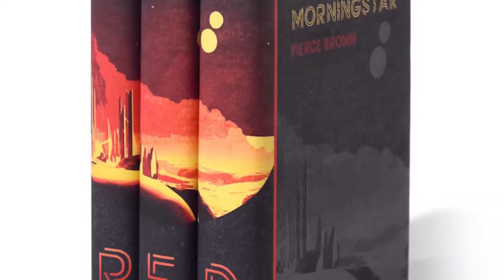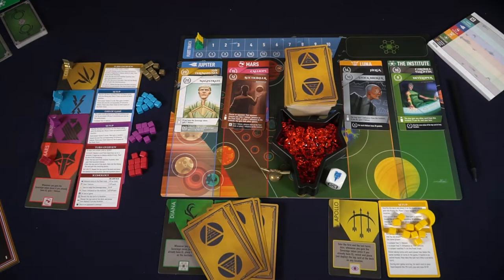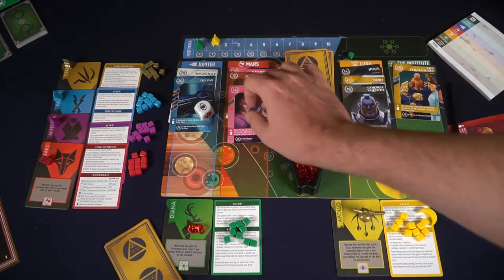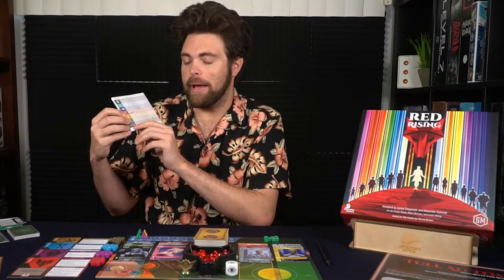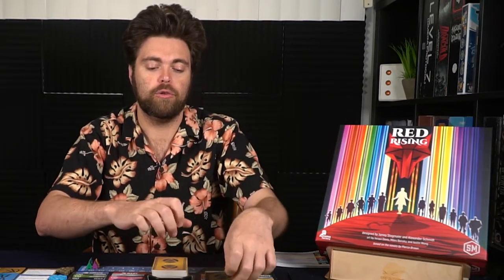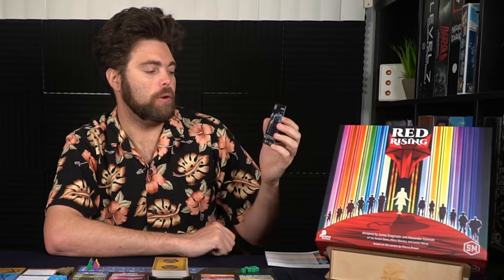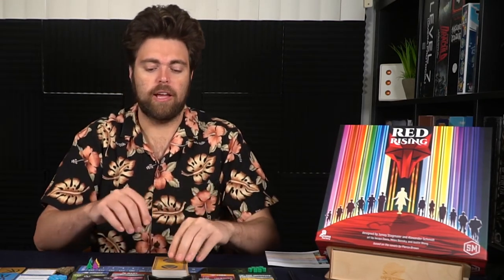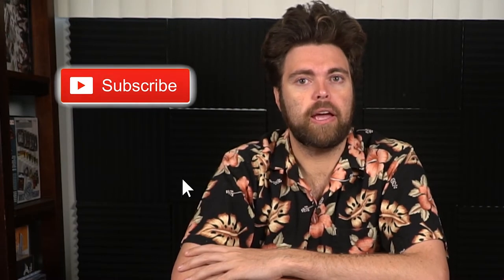Red Rising - Board Game Review and How to Play!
Red Rising Review by Unfiltered Gamer